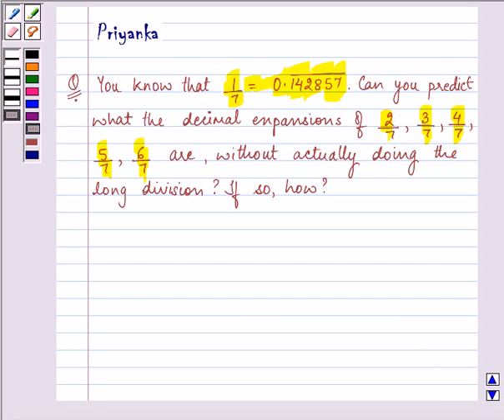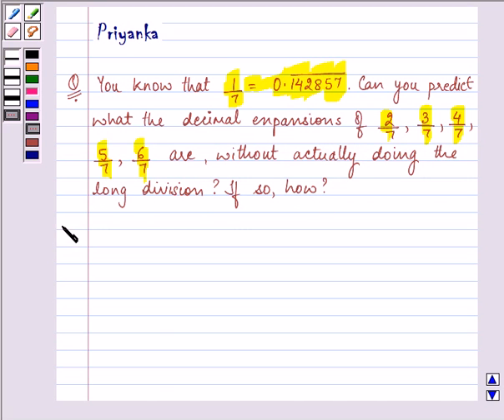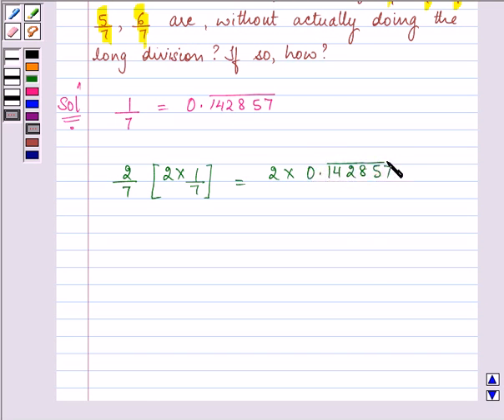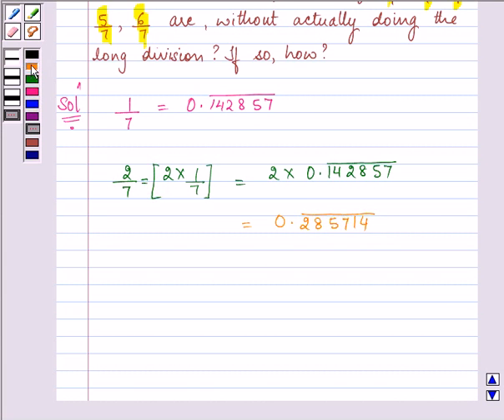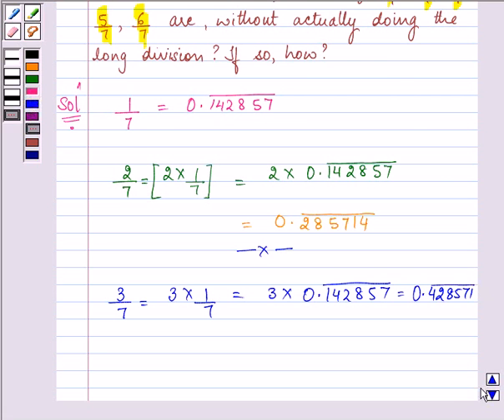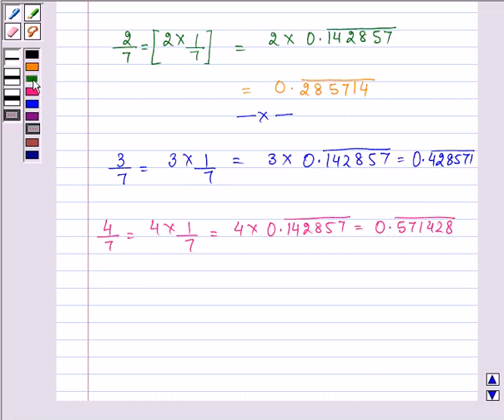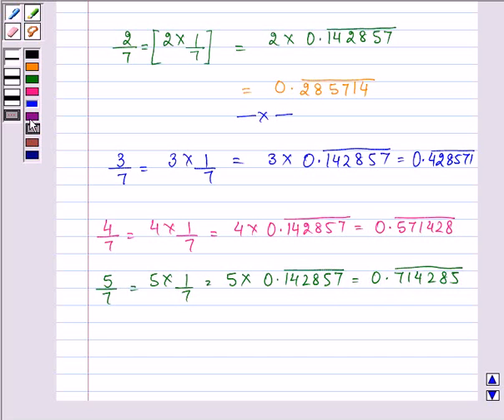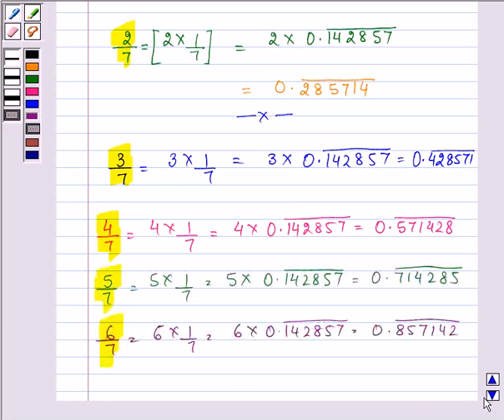Maths IX NCERT 1 1 3 2